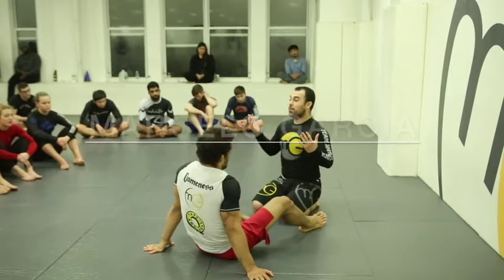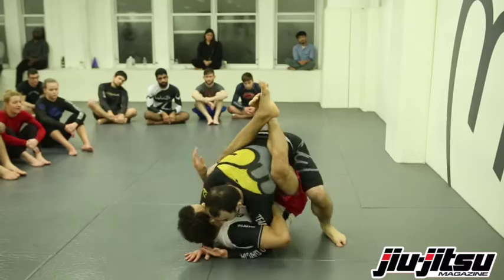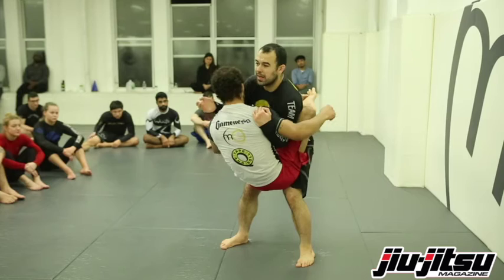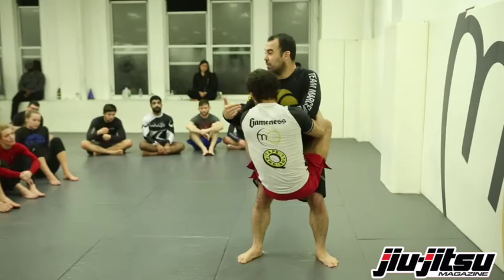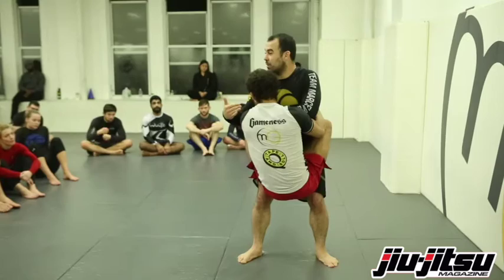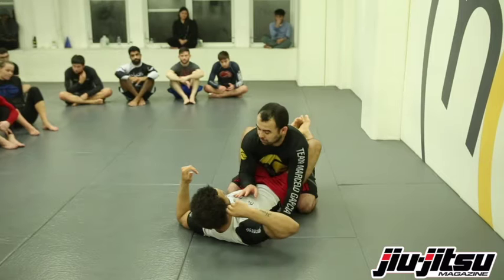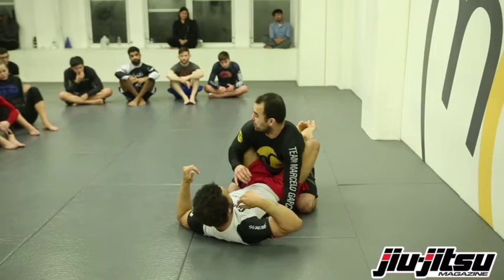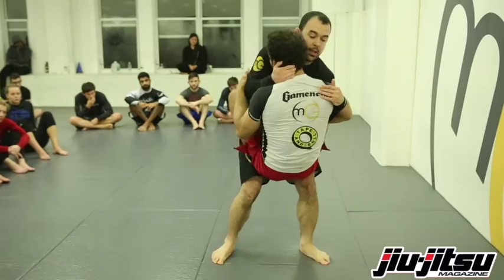Marcelo Garcia: Tips to Open the Opponent's Guard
The great Marcelo Garcia teaches the workings of how to open the opponent's guard without taking unecessary risks. Take a look and learn from the best.